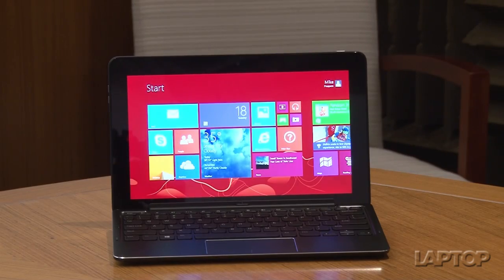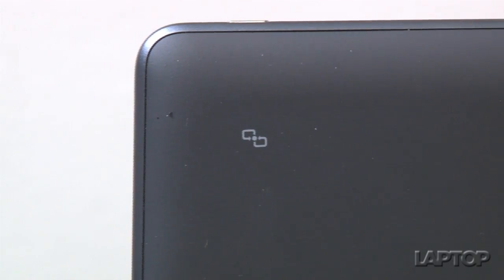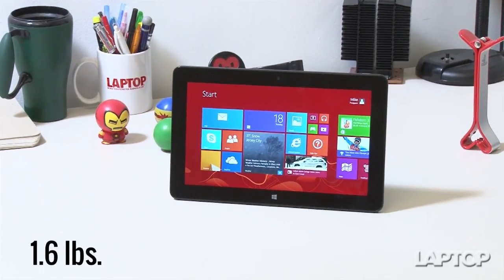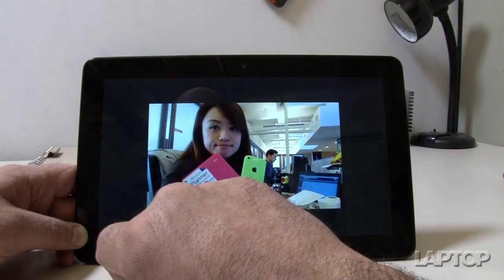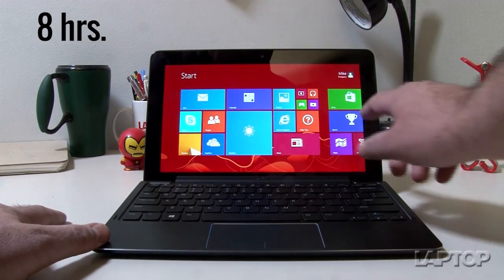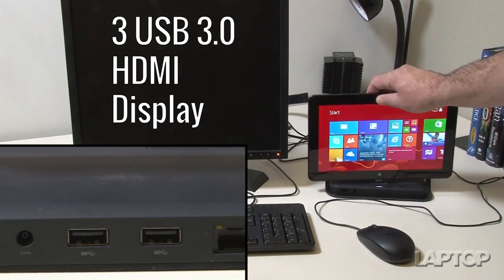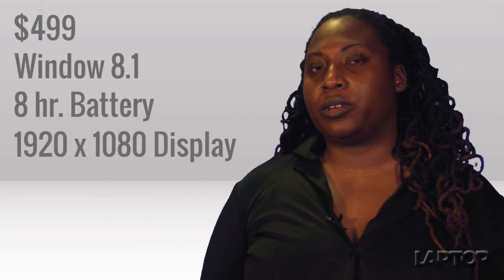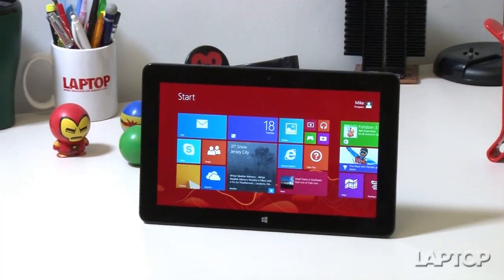Dell Venue 11 Pro...Who Needs a Surface 2?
The Venue 11 Pro costs only $50 more than the Surface 2 but runs a full version of Windows 8.1 instead of just Windows RT. That means you can run Windows Store apps and desktop apps.